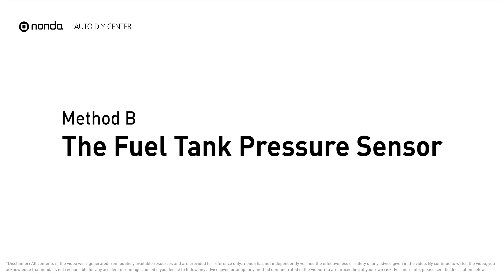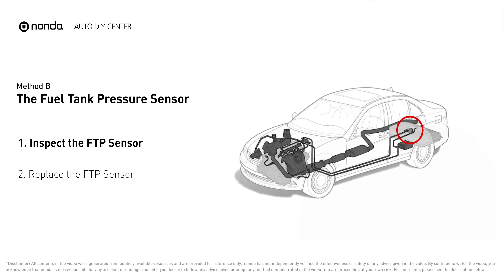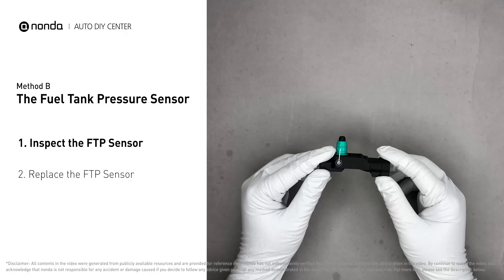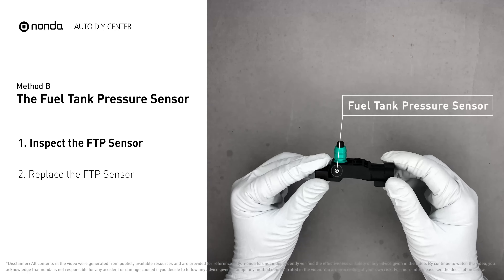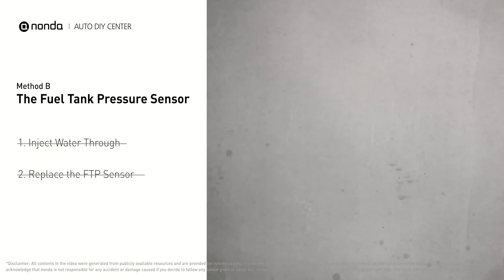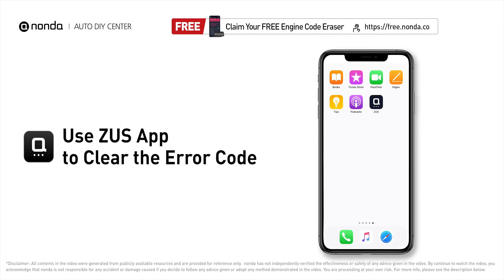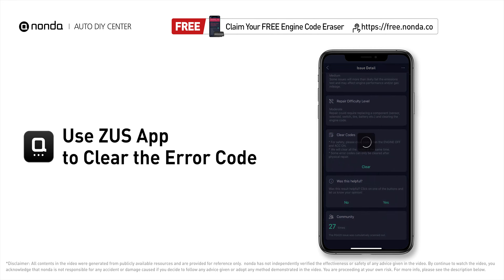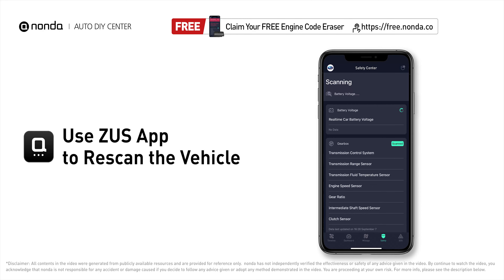How to Fix BUICK P0453 Engine Code in 3 Minutes [2 DIY Methods / Only $4.51]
Claim your FREE engine code eraser

This video shows you How to Fix Engine Code BUICK P0453 in the easiest, quickest, and cheapest way. 2 practical solutions to fix the BUICK P0453 error code. 2 simple DIY solutions to repair BUICK P0453.

Engine Code BUICK P0453: Evaporative Emission Control System Pressure Sensor High Input. It means that the reading from the engine’s evaporative pressure sensor is higher than normal indicating changes in pressure that are out of factory specification. How to clean the gas cap. Replace the Fuel Tank Pressure Sensor. FTP Sensor Replacement.  Pressure Sensor Malfunction. Tips and tricks for cleaning the gas cap in your car and fixing code BUICK P0453.

Fix Engine Code BUICK P0453 Easy DIY Method A | The Gas Cap
1. Check the Gas Cap Condition
2. Clean with the WD-40 Cleaner

Fix Engine Code BUICK P0453 Easy DIY Method B | The Fuel Tank Pressure Sensor
1. Inspect the FTP Sensor
2. Replace the FTP Sensor

The components displayed in this video are generic components that may not apply to all BUICK vehicles. Vehicle manufacturers may use manufacturer-specific components that are different from the ones shown in this video.

0:00 What is BUICK P0453
0:40 Method A - The Gas Cap
1:25 Method B - The Fuel Tank Pressure Sensor
2:11 Claim a FREE Engine Code Eraser